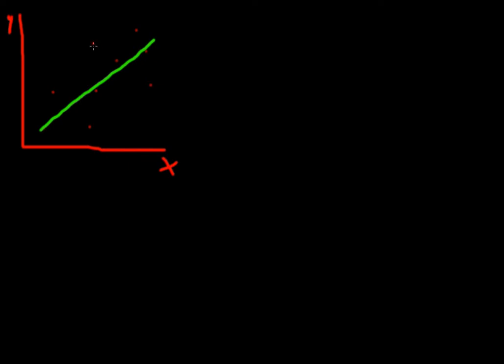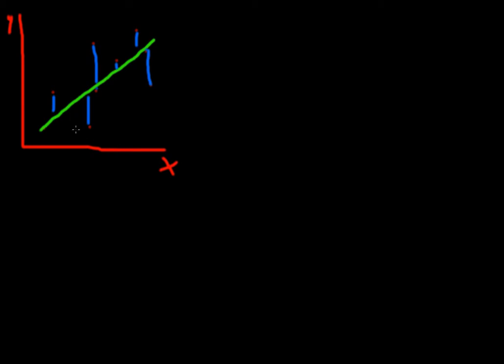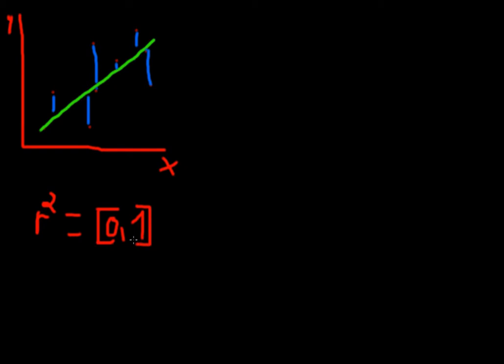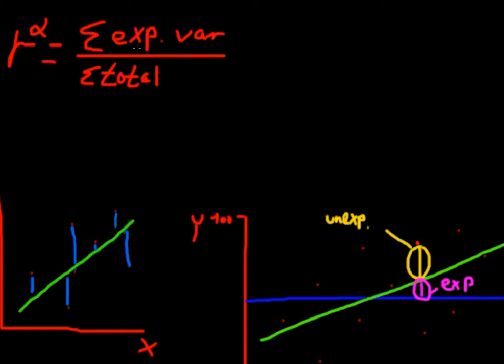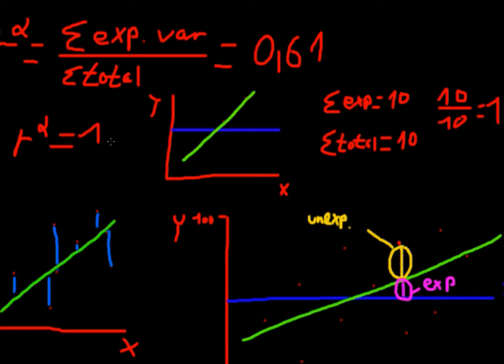Principles of Cliometrics (Episode 21) - Coefficient of Determination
What is the correlation of determination and what is the idea behind it?